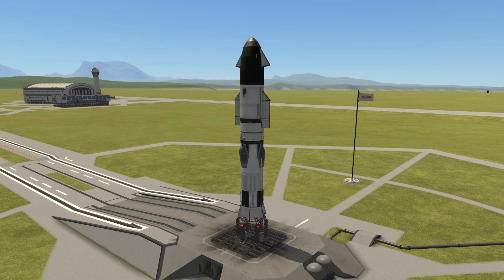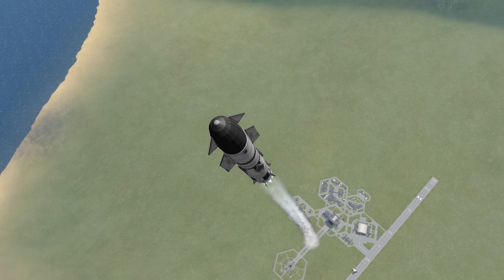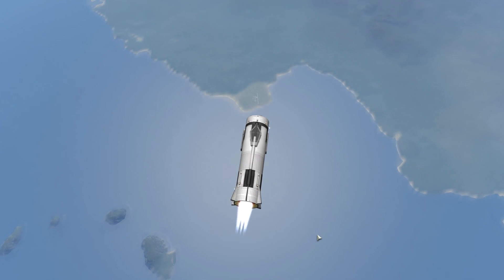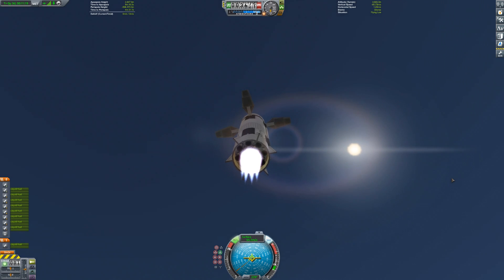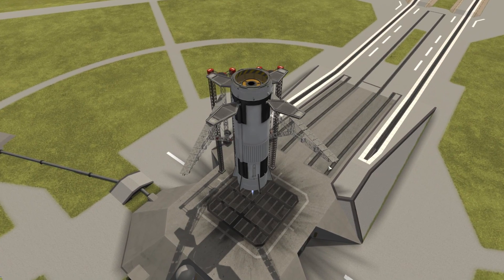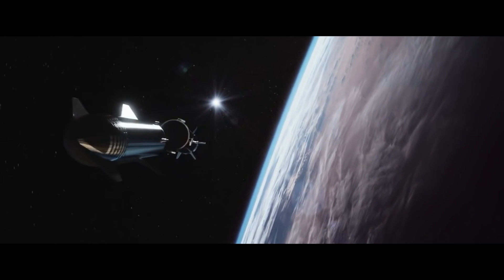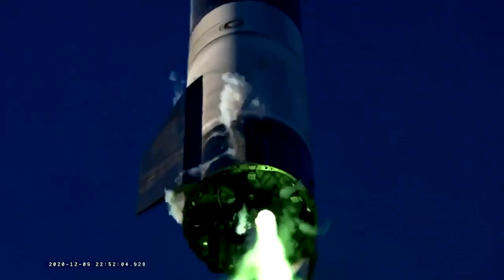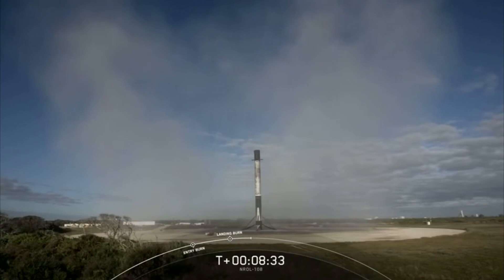Why SpaceX Wants To Make Landing Super Heavy MORE Difficult.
There's been a lot of discussion about SuperHeavy - the booster used by Starship - after some tweets by Elon Musk confirming that the ultimate plan is to save time and mass by landing the booster on a capture system able to support the vehicle by its grid fins.
The upsides are great, but it'll require new levels of precision in the landing system and, will increase the consequences of failure. So, it's a fascinating and I'm not 100% convinced they'll get it to work right away, but I'm always happy to watch anyone pushing the limits of rocket science.